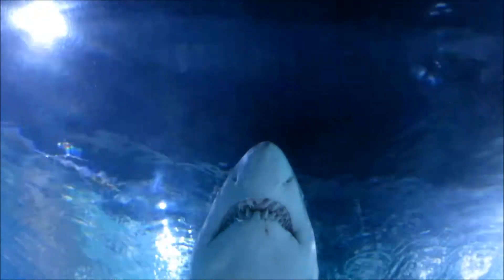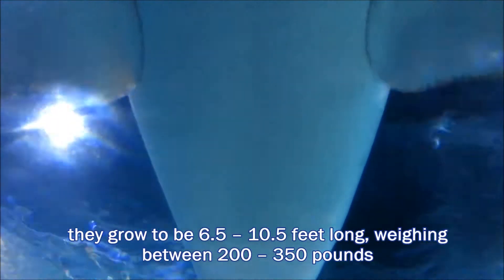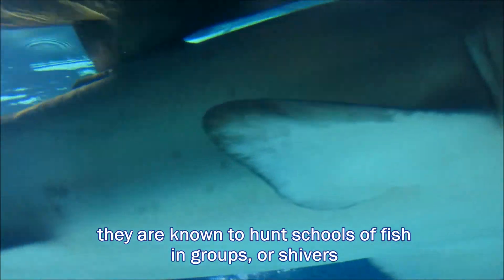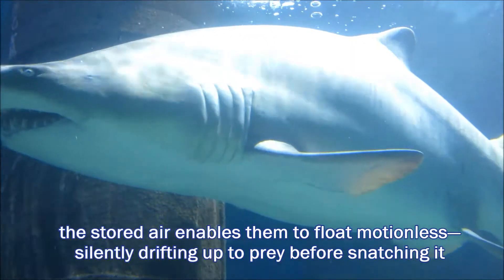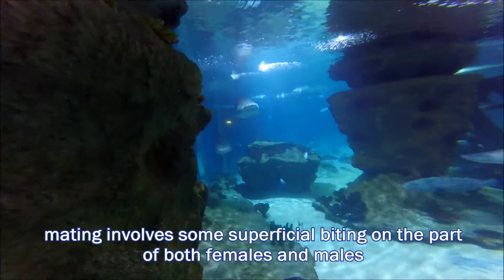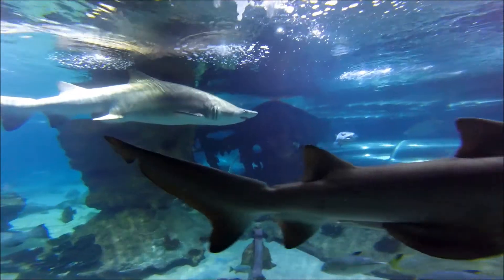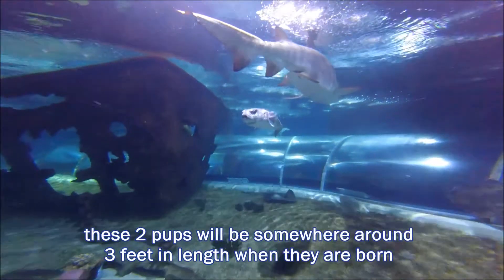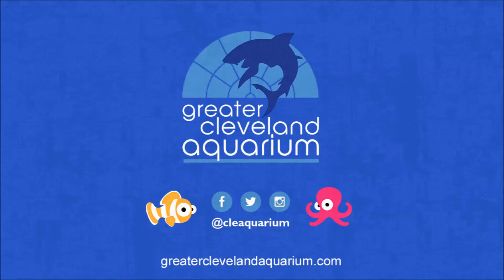5 Things I Learned about Sand Tiger Sharks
One Greater Cleveland Aquarium (non-aquarist) employee is challenging herself to learn something substantial and new about aquatic life each week. Join her on this quest.